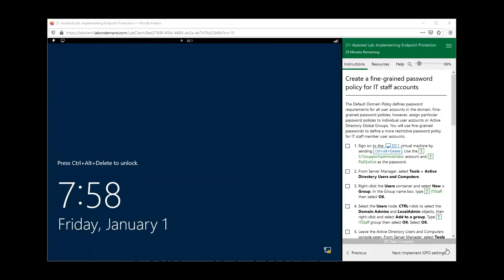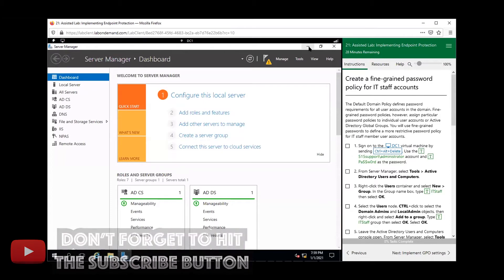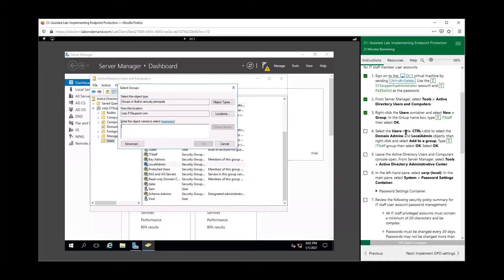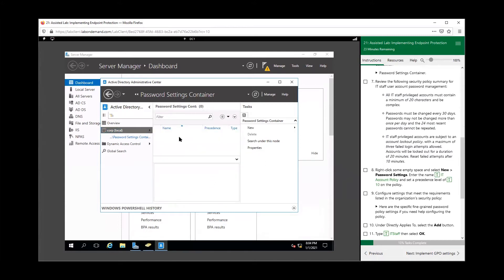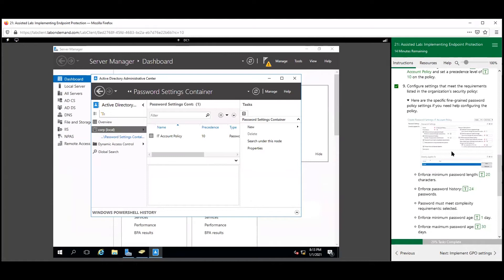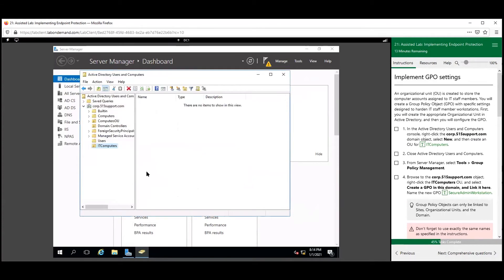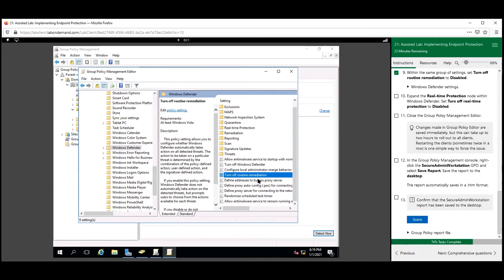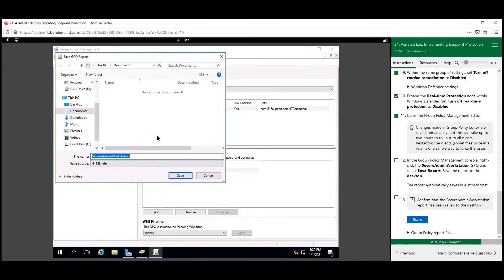Assisted Lab Implementing Endpoint Protection